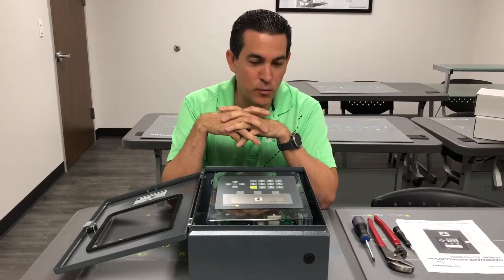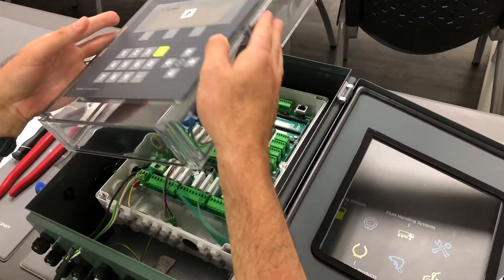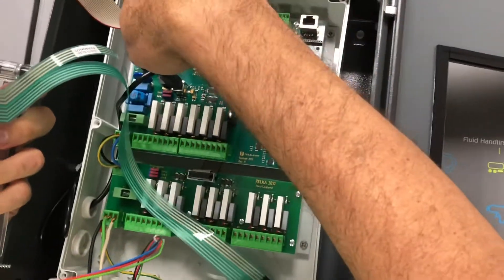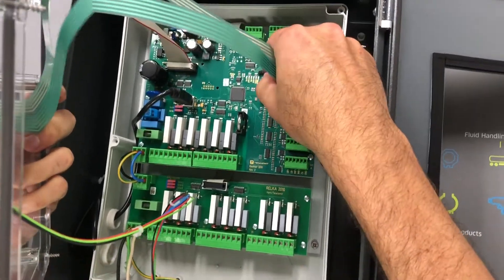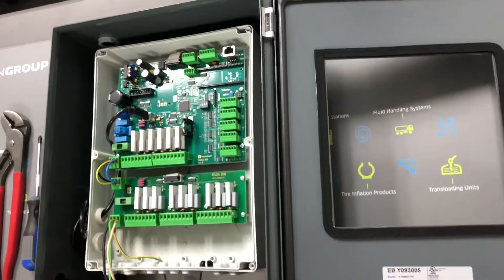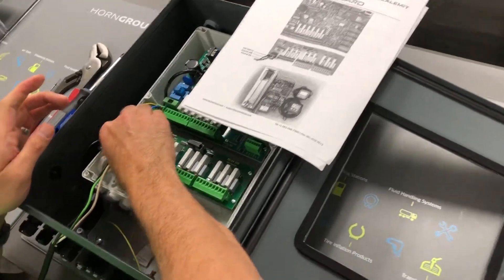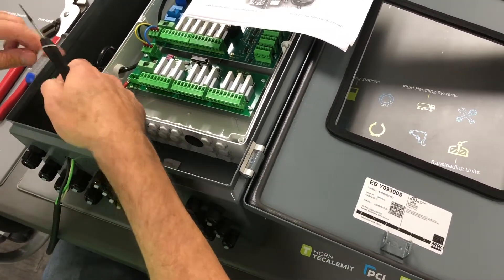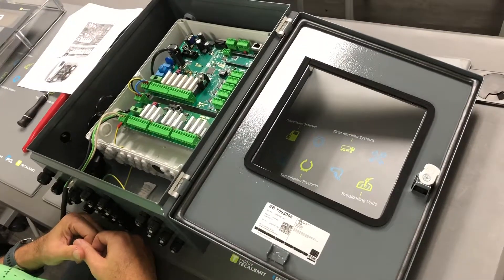Superbox Power and Electrical Connection – Fuel Management Hardware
This short video takes you through the power requirements and steps to connect electricity to a Superbox  | TECALEMIT USA